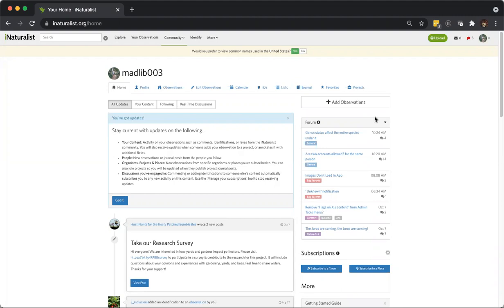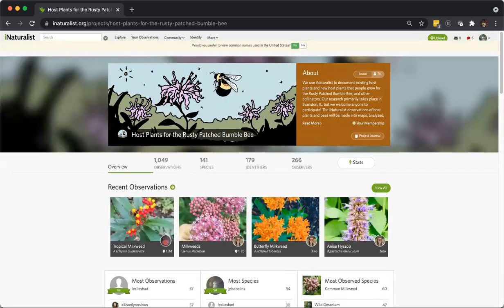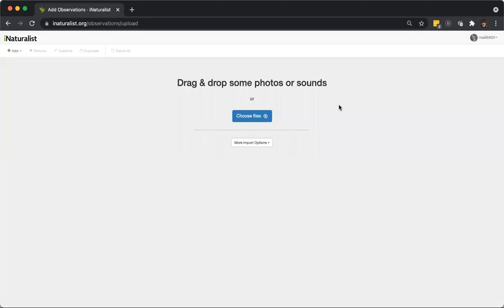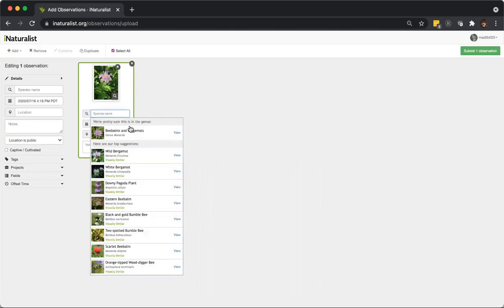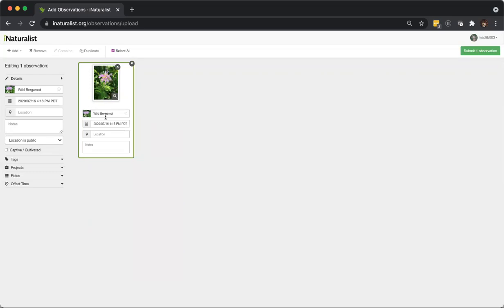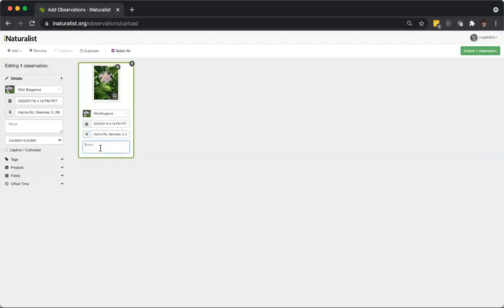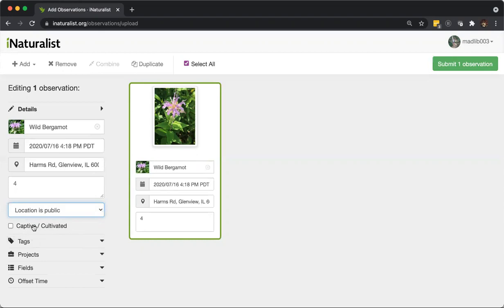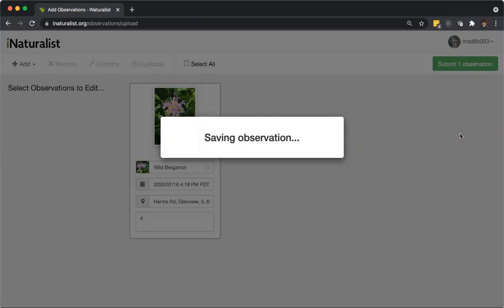How to upload plant & animal photos to the iNaturalist website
In this video, Libby from the Evanston Host Plant Initiative explains how to use the iNaturalist website to upload photos of plants and animals species for the Host Plant for the Rusty Patched Bumble Bee project.